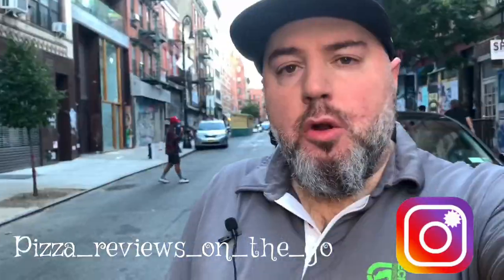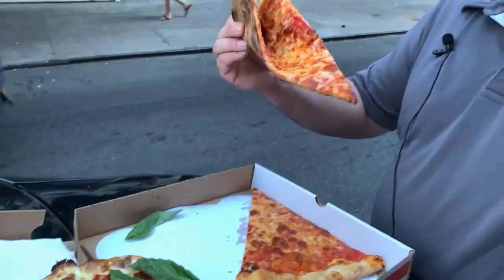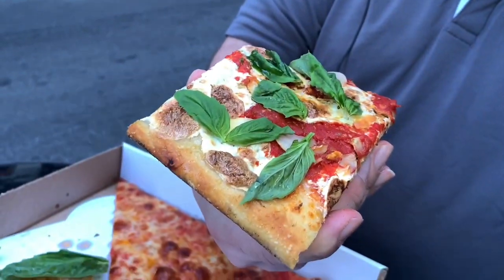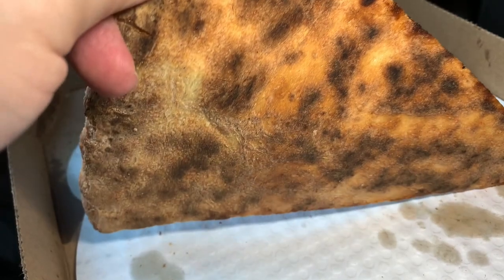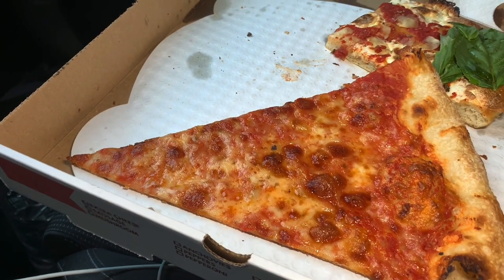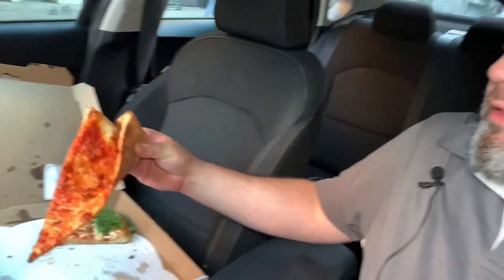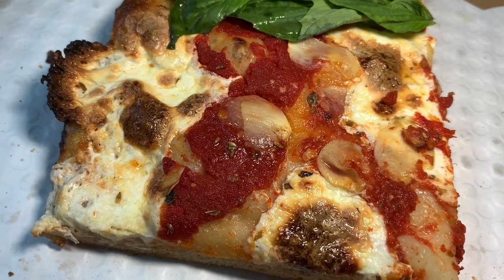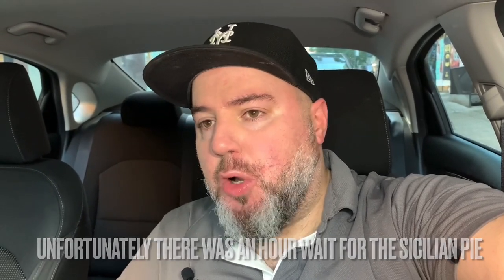Pizza review: Scarr’s Pizza (NYC)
People said go to Scarr's, go to Scarr's, go to Scarr's! Well, I'm at Scarr's and absolutely enjoyed it! Come and have a seat beside me as I sample two different types of Pizza, the standard Cheese pizza and the Grandma pizza. What makes Scarr's stand out against the rest? Come and find out!